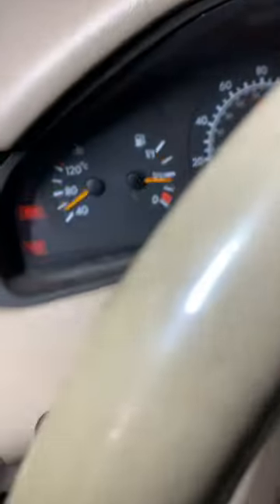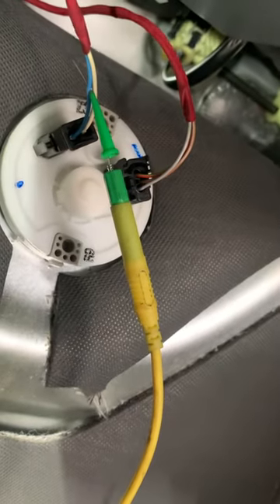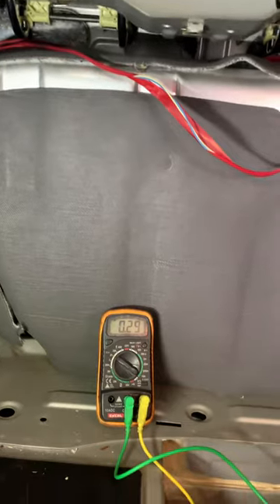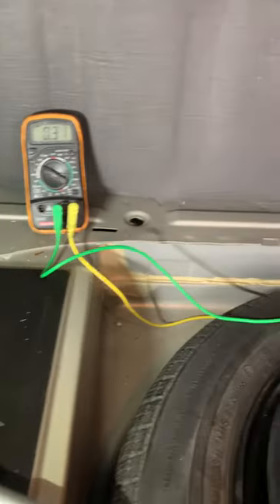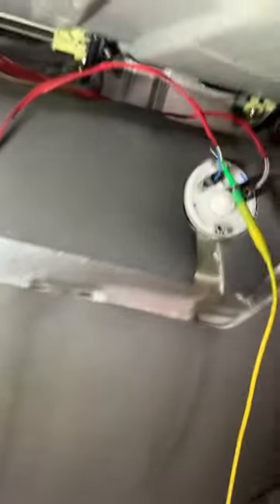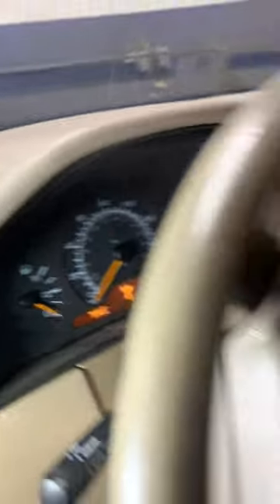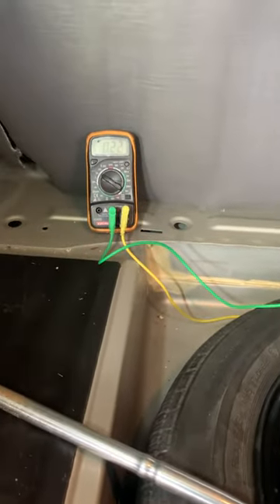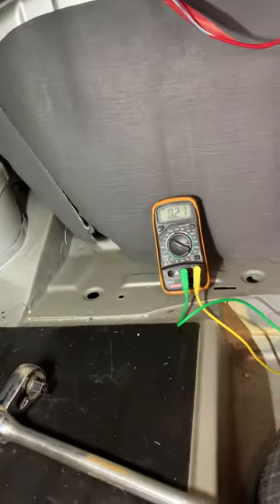1999 Mercedes Benz E430 fuel gauge erratic check float for voltage drop float faulty replace